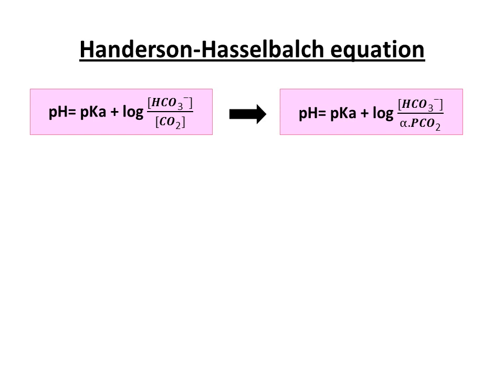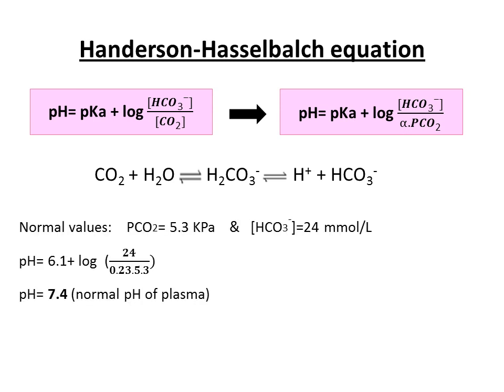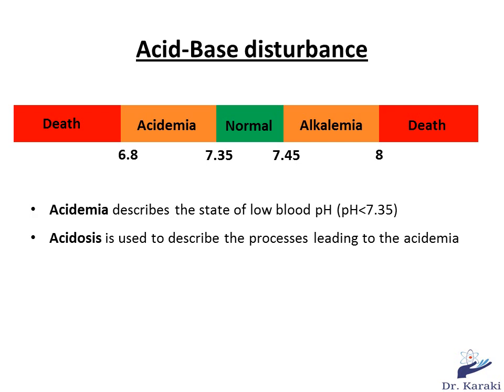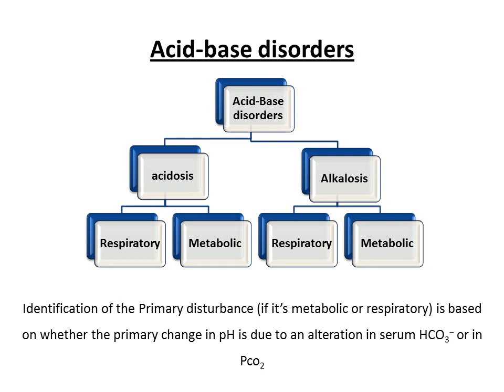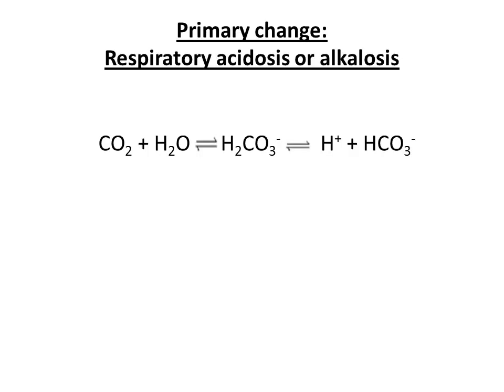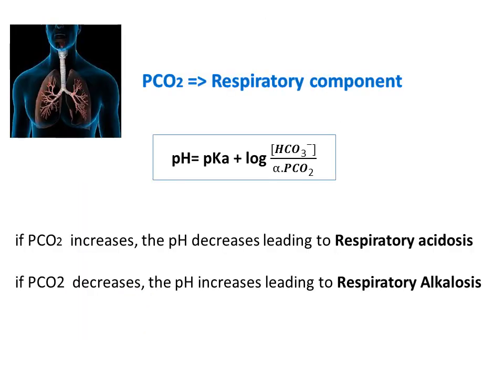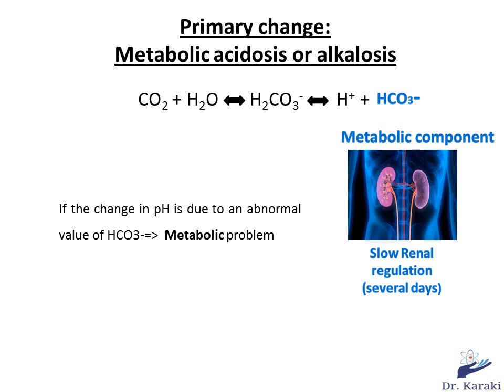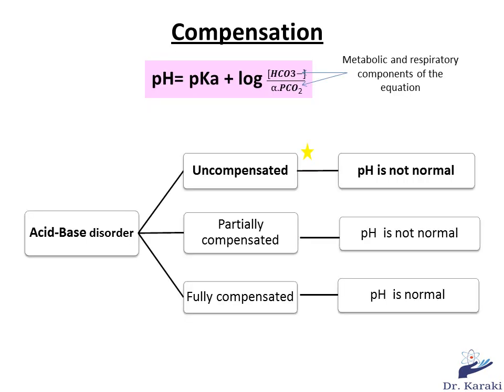Acid Base disorders and ABG interpretation: acidosis and alkalosis metabolic and respiratory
ABG (arterial blood gas) interpretation
Acid-base disorders
Henderson equation